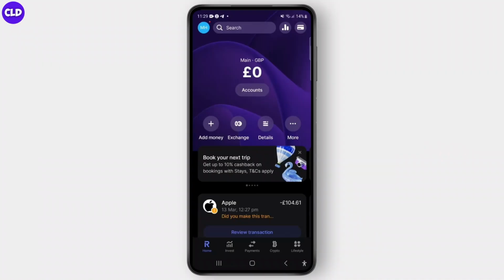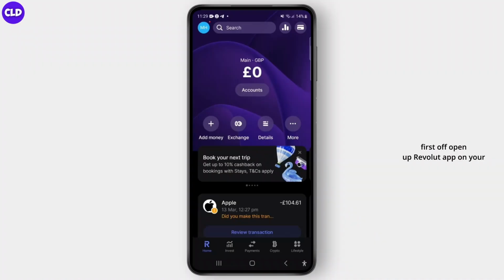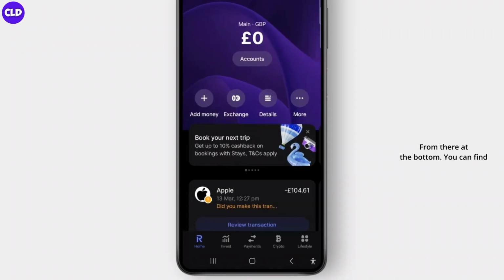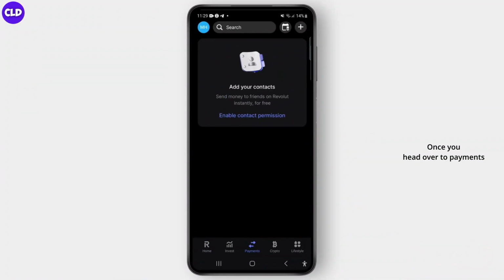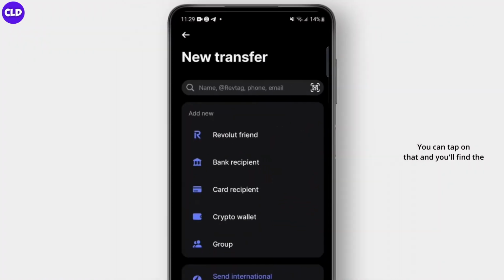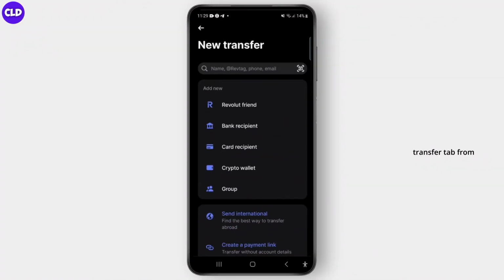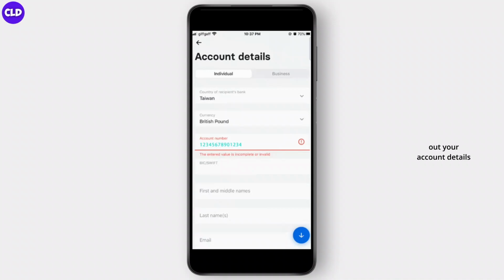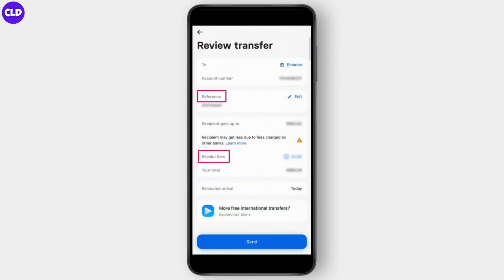How To Transfer Money From Revolut To Bank Account?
Want to transfer money from your Revolut account to your bank account quickly and securely? This video will guide you through the steps on how to transfer money from Revolut to a bank account easily. Whether you're asking, "How do I transfer money from Revolut to my bank?" or need help with the transfer process, this tutorial has you covered. Learn the steps to move your funds and manage your money efficiently. Watch now to see how you can transfer money from Revolut to a bank account today!

Timestamps:
00:00 How To Transfer Money From Revolut To Bank Account
00:06 How Do I Transfer Money From Revolut To My Bank?